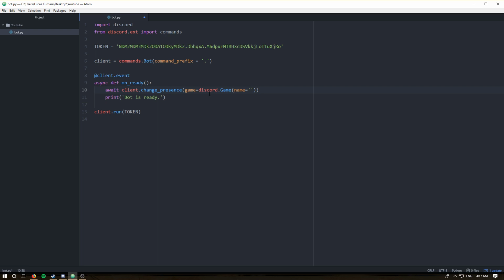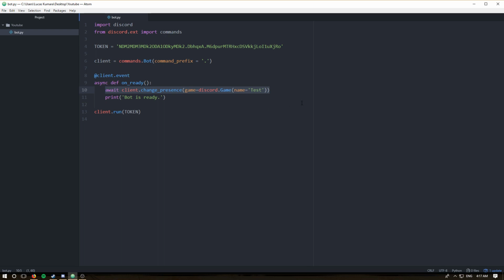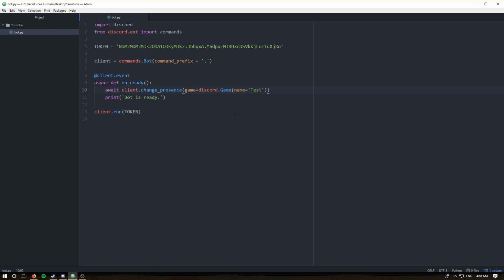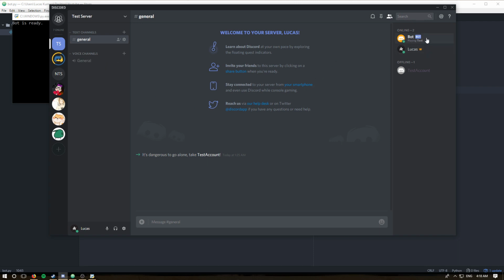Discord.py: Making a Discord bot (Part 6: Bot Status)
In this video, we learned how to change the playing status of our discord bot.